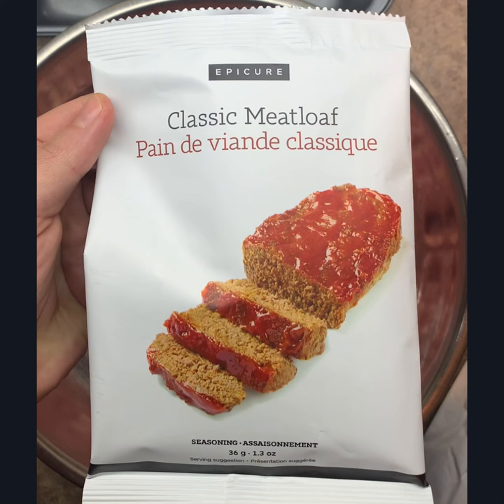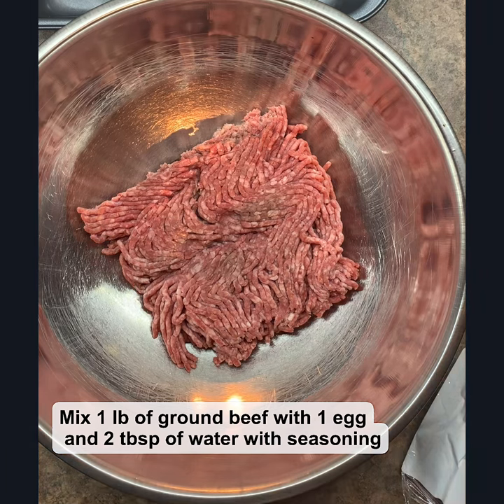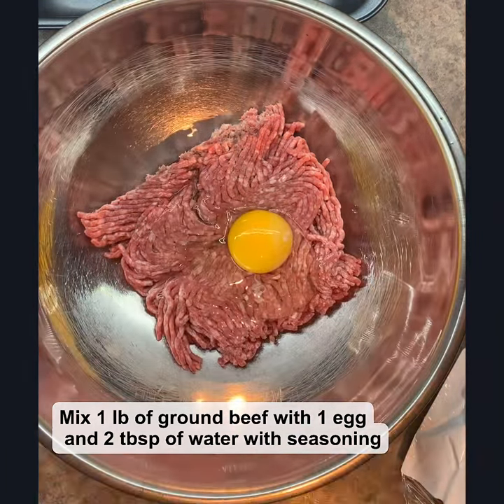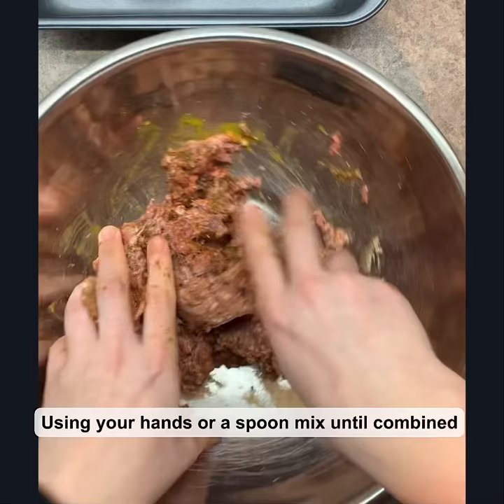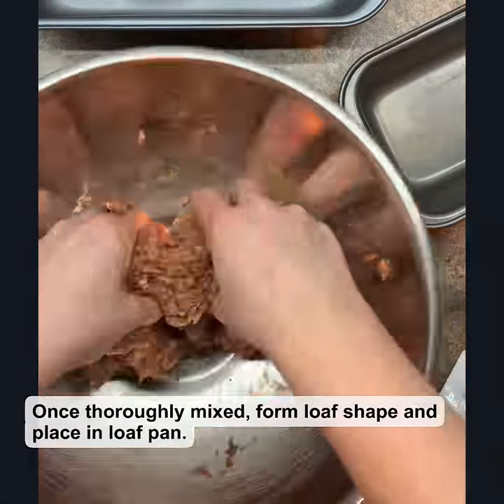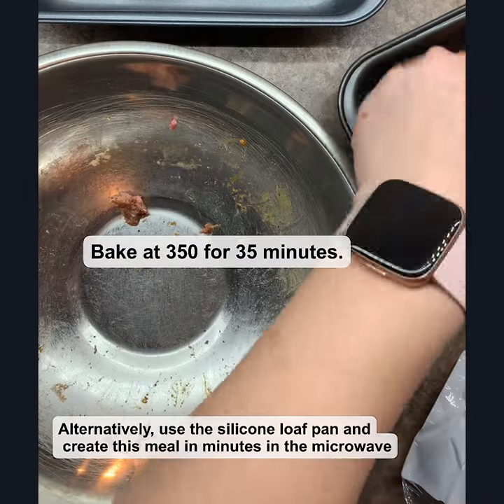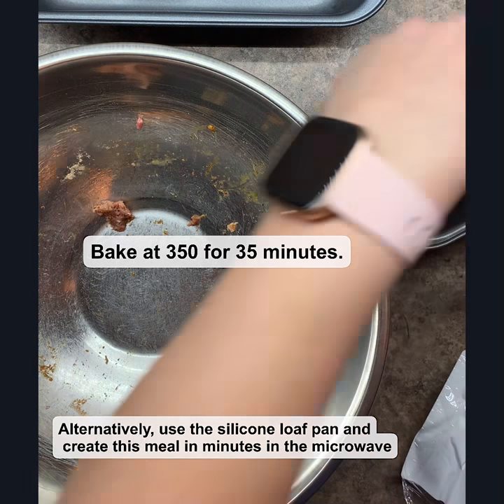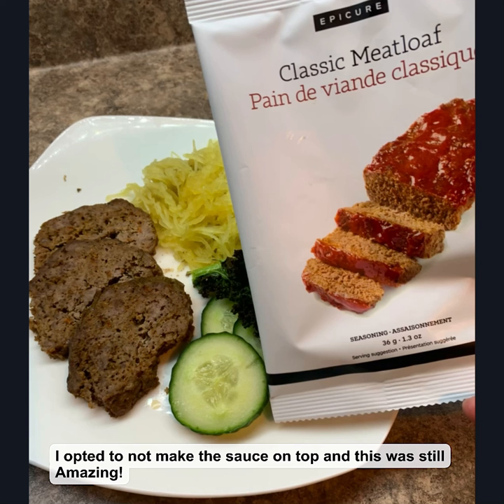Epicure’s Meatloaf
Stop wondering which spices to add into your meatloaf- this is all you need!